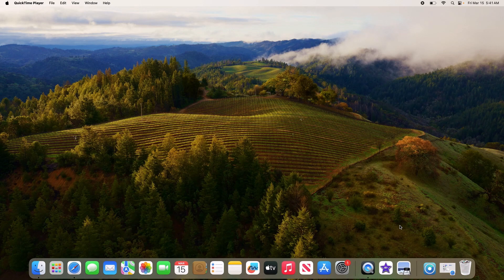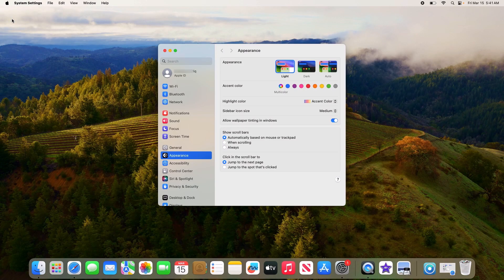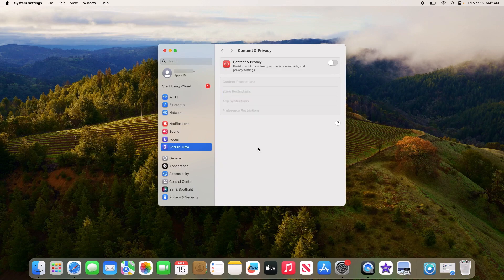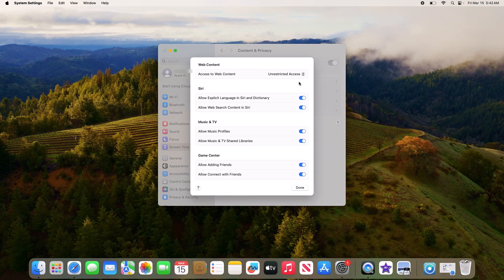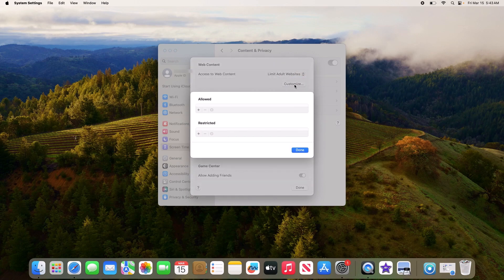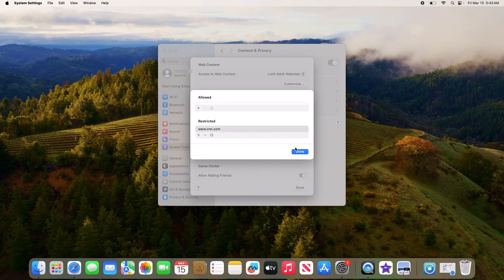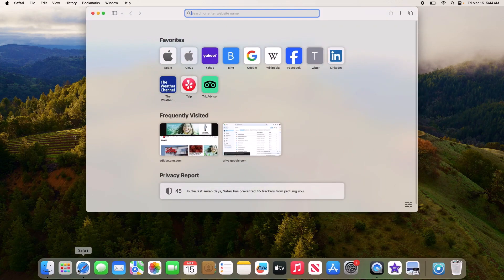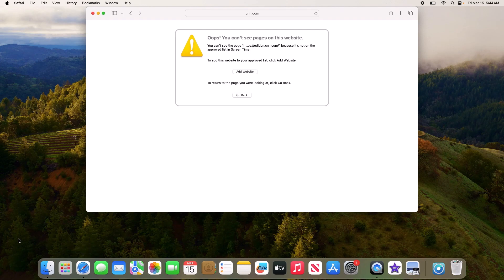How to Block a Website on Safari 2024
This video guides about how to block a website on safari in mac.

Blocking a website on Safari in MacBook helps maintain focus and prevents access to potentially distracting or harmful content.

To understand how to block websites in MacBook pro and Macbook Air, simply follow the step-by-step guide.

Here are the Steps to Block Website on Safari (Mac):

1. Click on Apple logo on top left corner and then click on "System Settings".

2. Click on "Screen Time" in the left menu.

3. Click on "Content and Privacy" and then activate "Content and Privacy" by clicking on toggle switch.

4. Click on "Content Restrictions".

5. Click on drop-down next to "Access to Web Content" and select "Limit Adult Websites".

6. Click on "Customize" button and under Restricted section click on "+" sign to add the URL of the website you want to block.

7. Click "Done".

You've successfully blocked access to that website in Safari on your Mac using Sonoma.

If you face any issue during the whole process then ask me in the comments section below to get the prompt reply with solution.